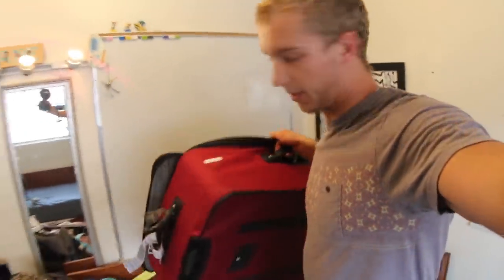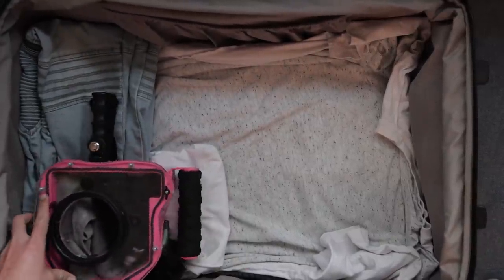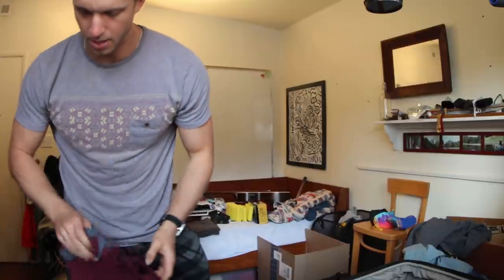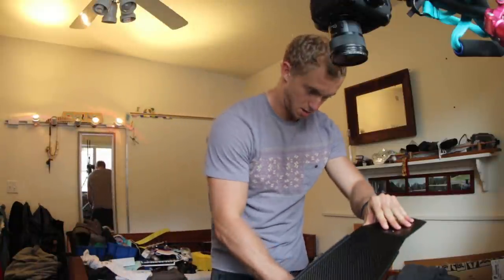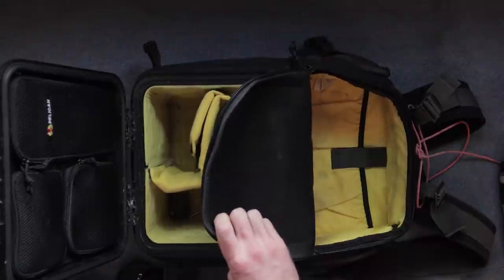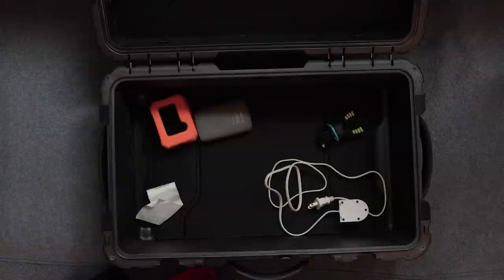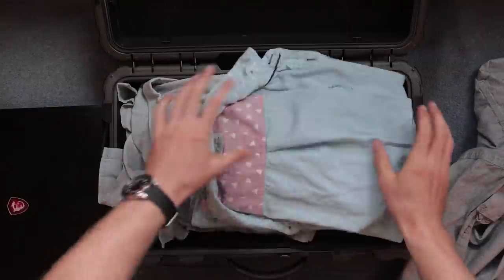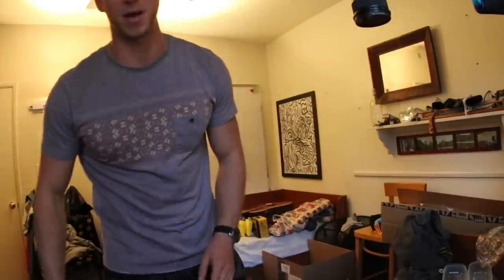How I pack for travel photography in the tropics